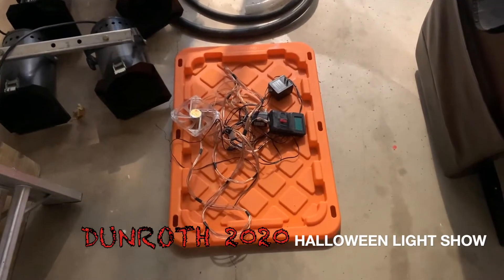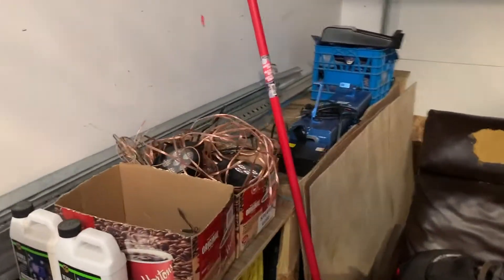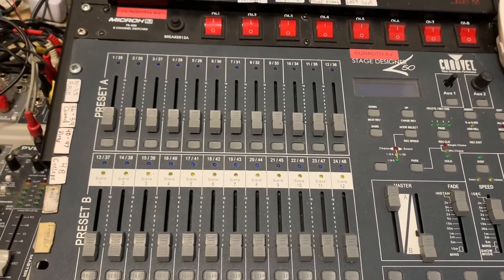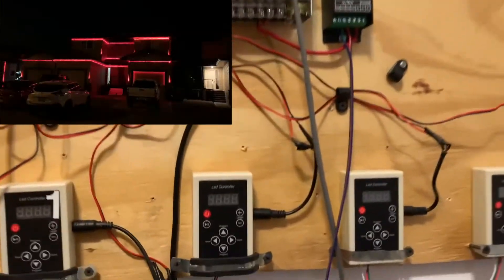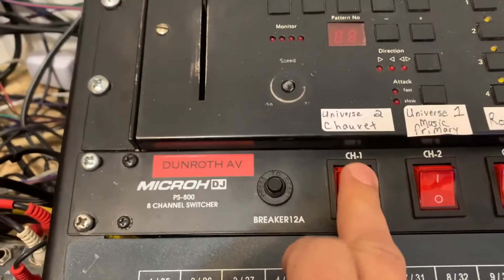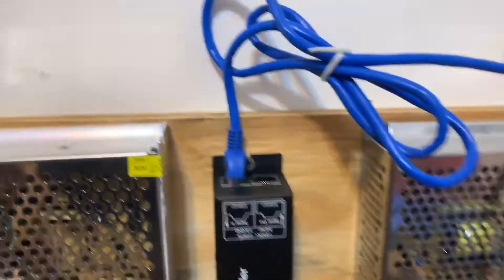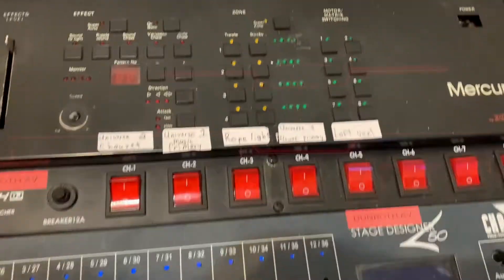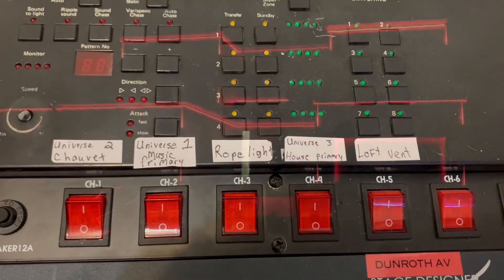Halloween Light show Chauvet stage designer 50 Dunroth Manor 2020 part 1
Dunroth Manor 2020 - LED light show
Addressable led light controller and decoder
Halloween 2020 light display

Bustin - Neil Cicierega
Ray Parker Jr.
Ghostbusters